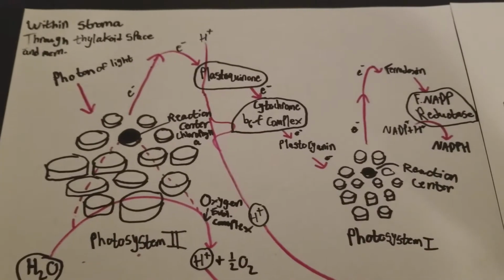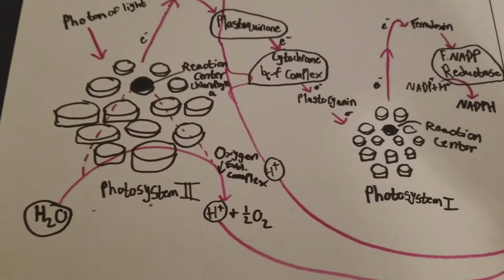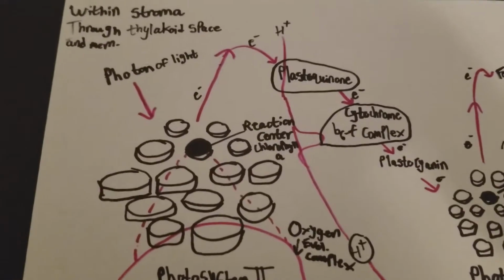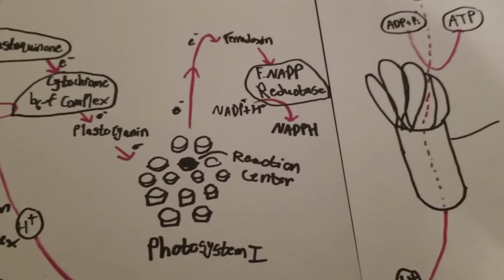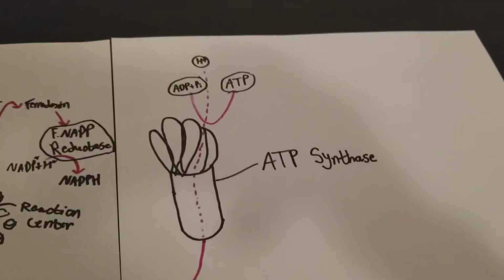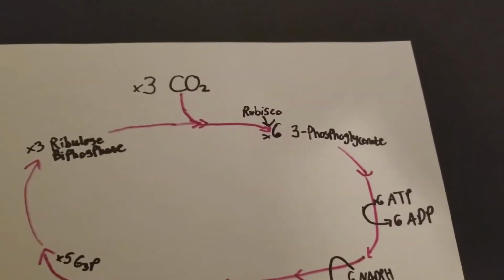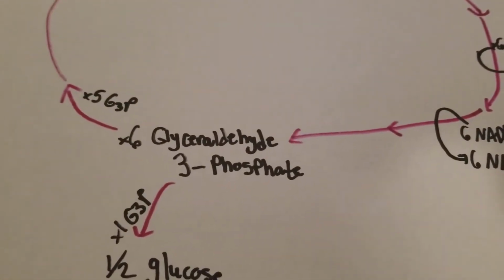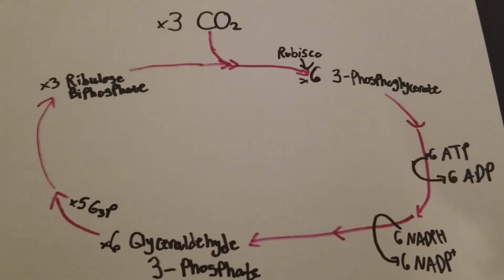Photosynthesis (Light Reactions and the Calvin Cycle)